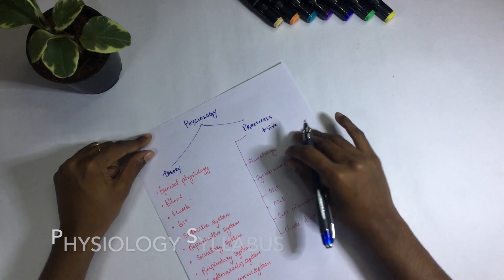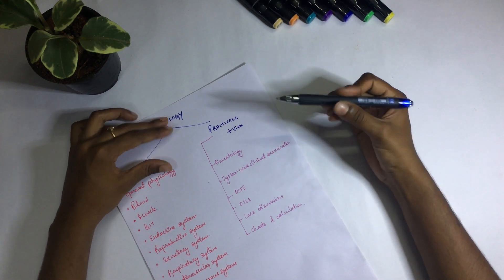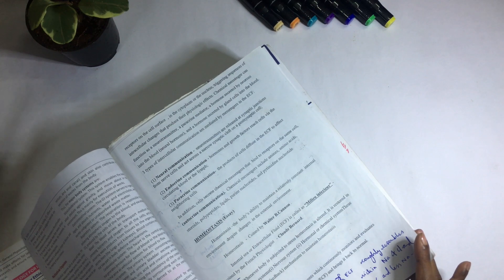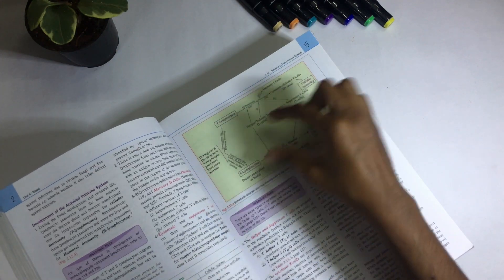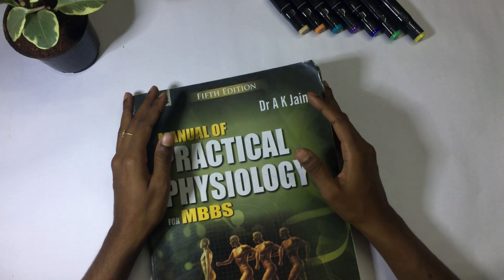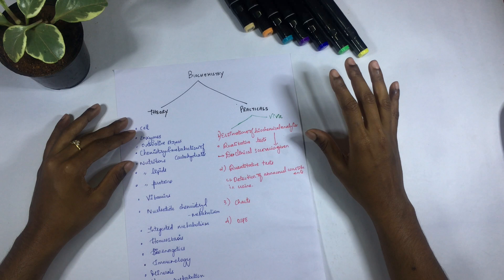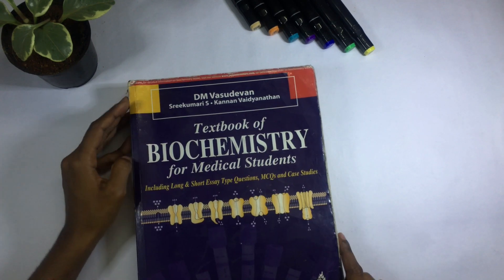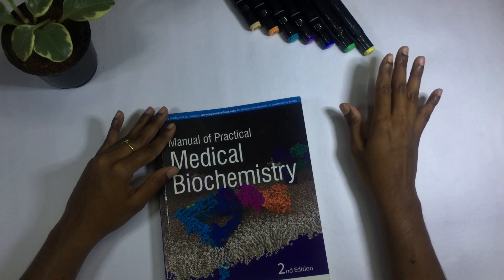First year MBBS books & syllabus- PHYSIOLOGY & BIOCHEMISTRY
Hello friends, Welcome to Medical Wisdom.

         This latest video is all about the books I used for clearing physiology and biochemistry. I have also quoted few DO's and DON'T's which are going to be useful for passing first year in flying colours.

PHYSIOLOGY:
    1. Fundamentals of medical physiology by L.Prakasam Reddy (6e)
    2. Comprehensive Textbook of Medical Physiology by G K Pal
    3. Textbook of physiology by Dr A K Jain (7e)
    4. Manual of practical physiology for MBBS by DR A K Jain (5e)

BIOCHEMISTRY:
    1. Biochemistry by  U Satyanarayana (5e)
    2. Textbook of Biochemistry for Medical Students by DM Vasudevan (8e)
    3. Manual of Practical Medical Biochemistry by Evangelline Jones (2e)

Lets talk more